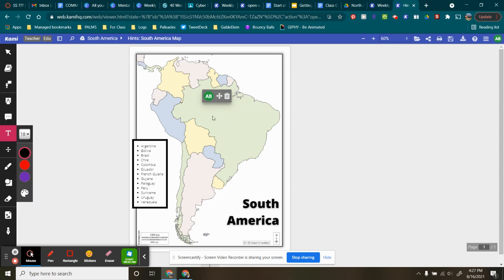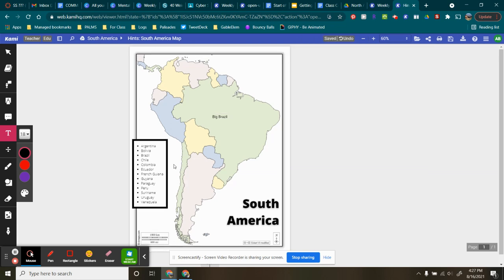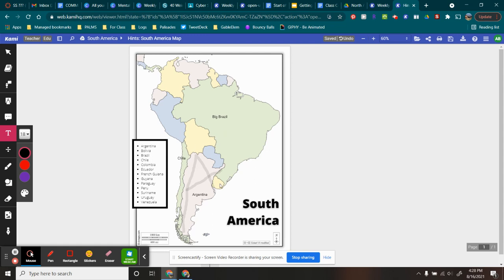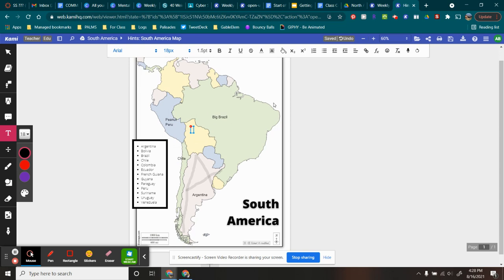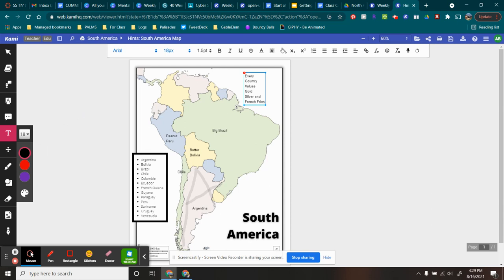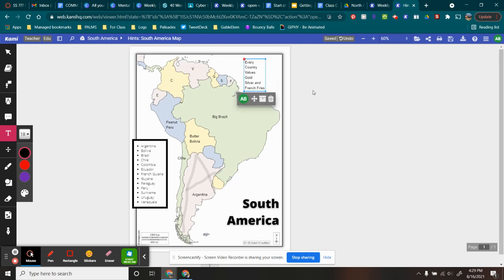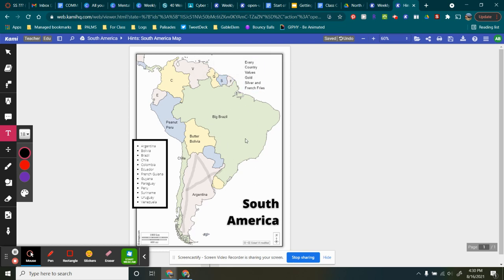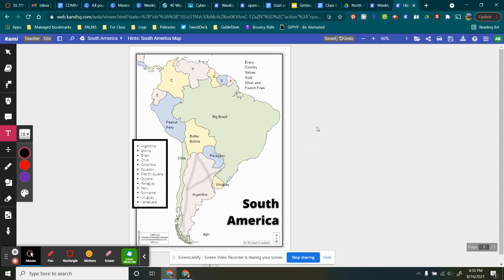South America, Helpful Tricks for Remembering the Countries on a Map